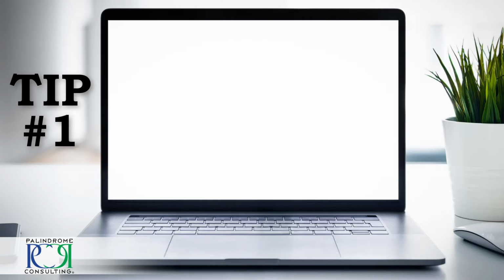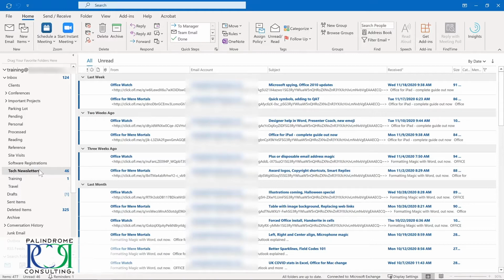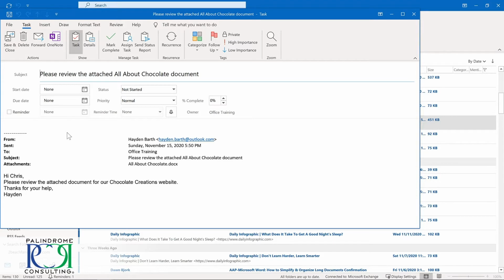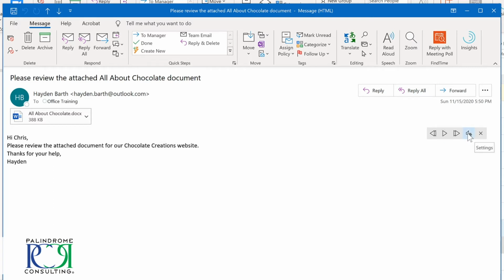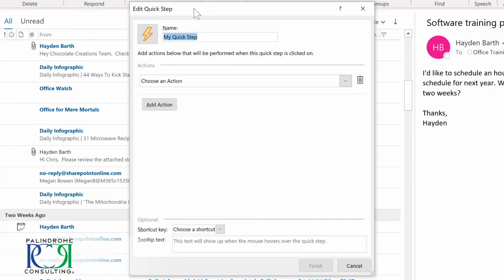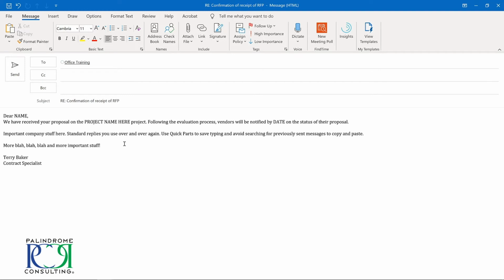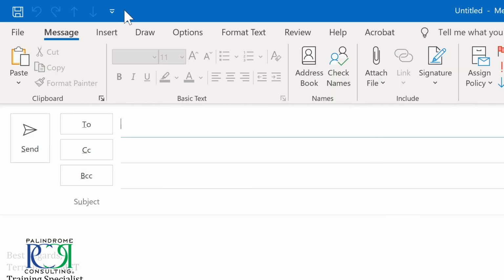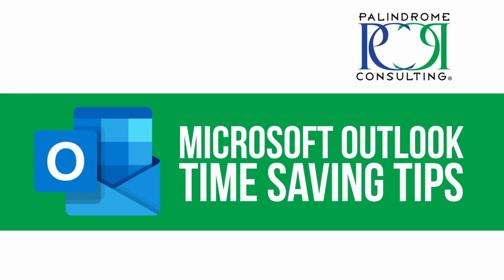Microsoft Outlook Time Saving Tips | Ft. Lauderdale, FL | Palindrome Consulting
For more information about Palindrome Consulting and our services,